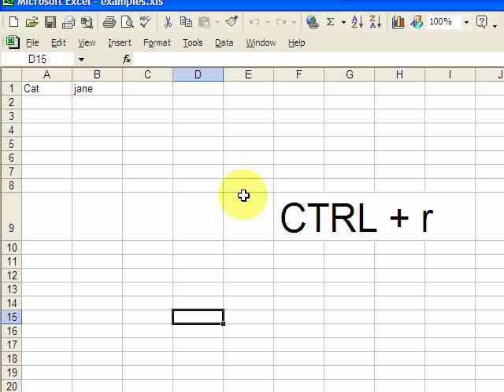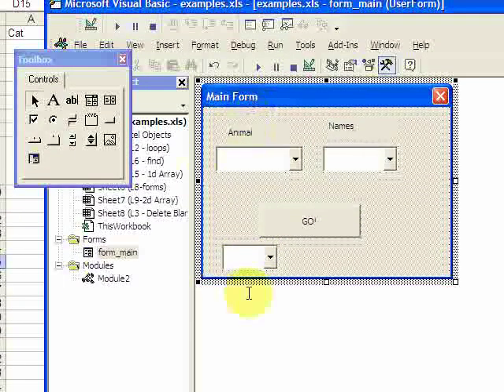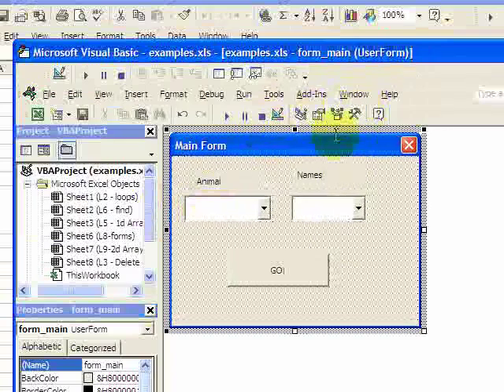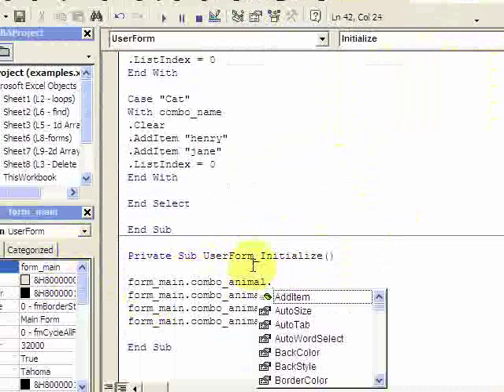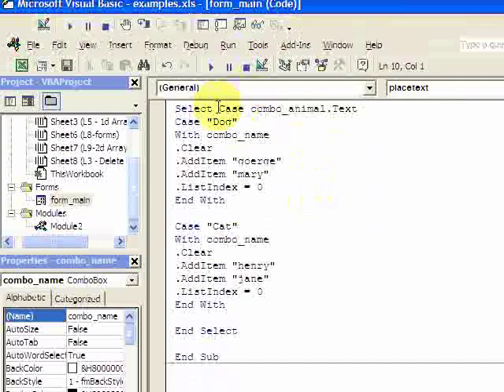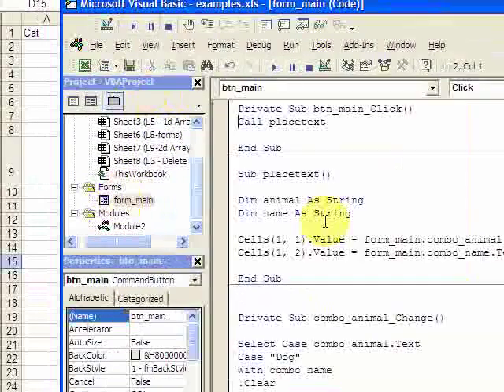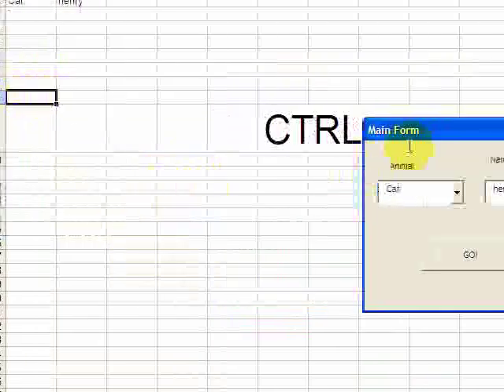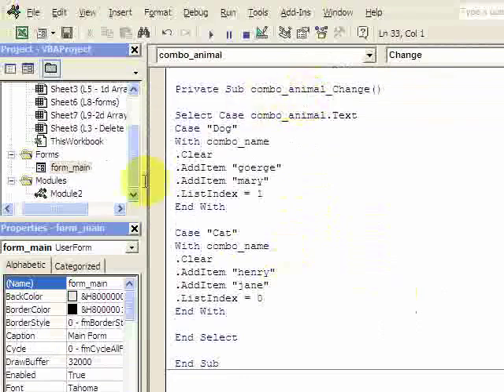VBA LESSON 8 FORMS Download files at ExcelVBASQL com!